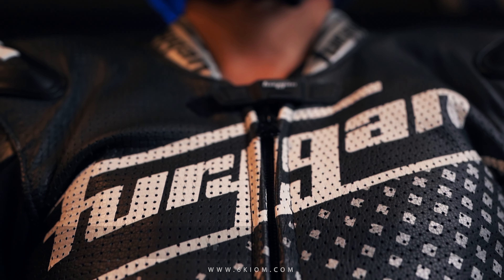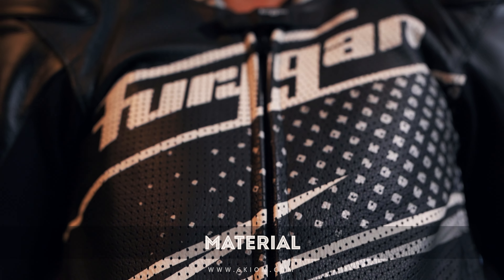Furygan Full Ride Race Suit - 6K-TRACK SERIES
Furygan Full Ride Race Suits @ 6kiom.
Just like our professional racers, the Full Ride leather suit is ready for a challenge. Protection, ergonomics, and style – this new ‘Airbag Ready’ suit showcase all of our experience of racing, designed for those who cannot compromise on trust and performance. A real factory suit!